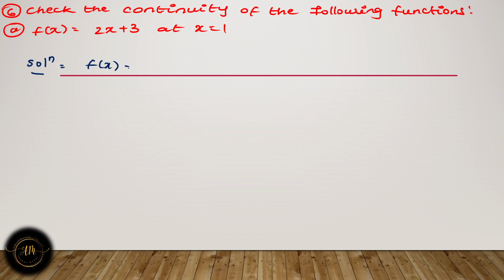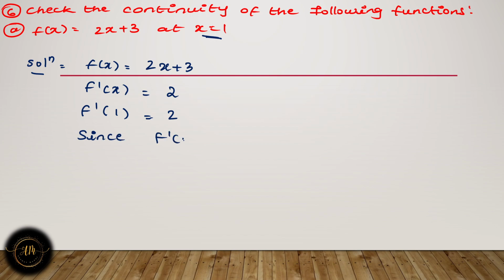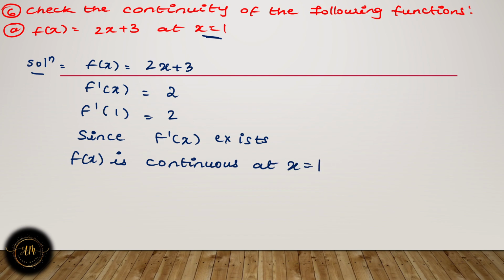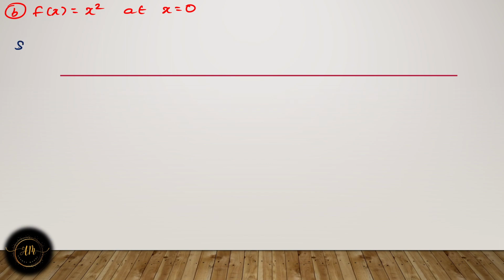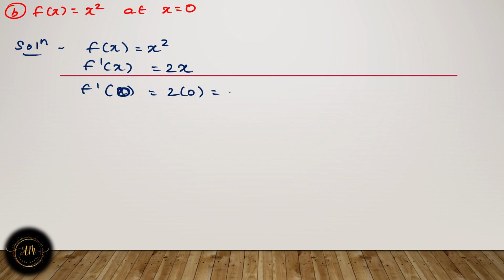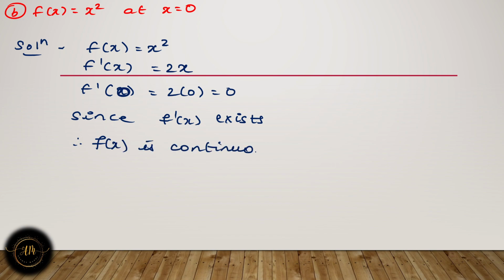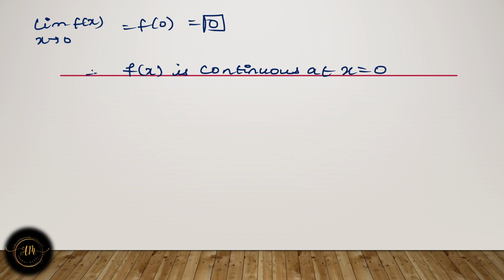Engineering Mathematics Sem 1 - Tutorial 1 - Session 6